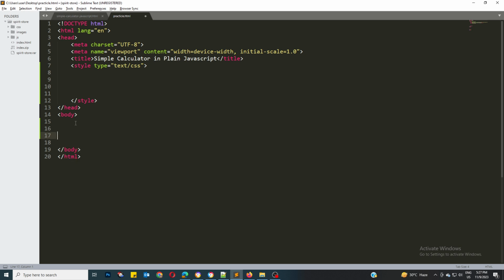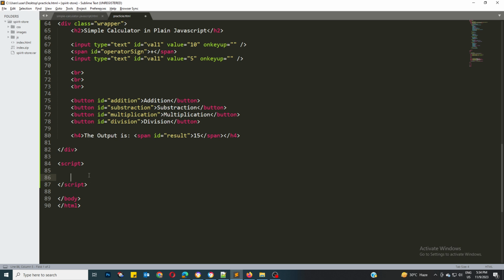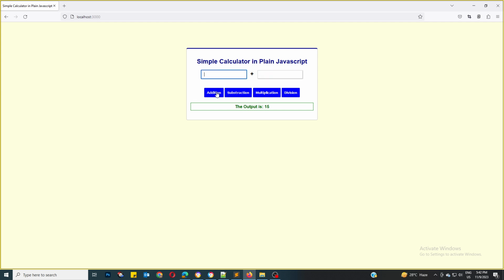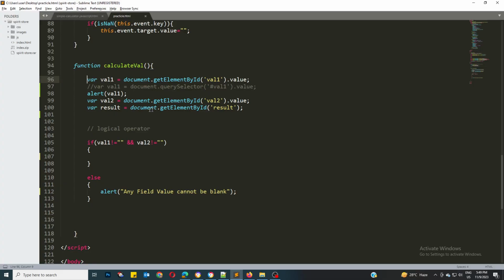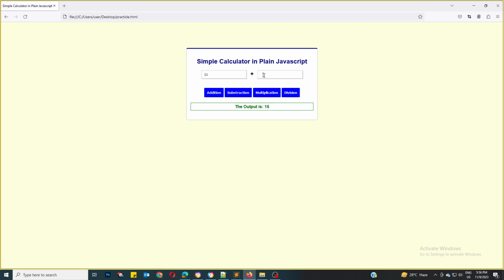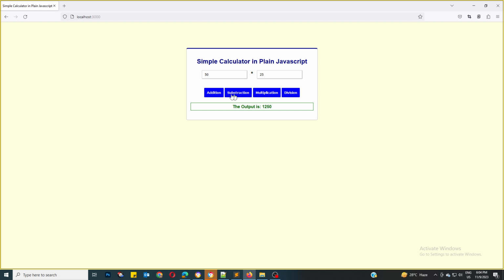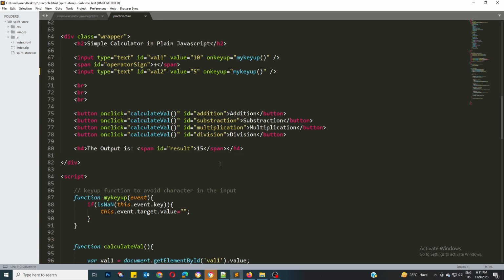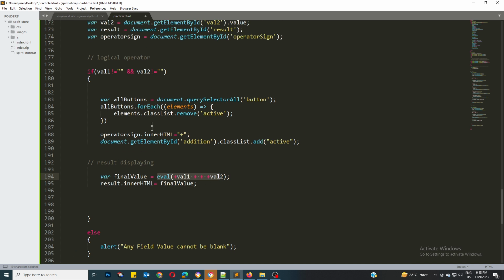Simple Calculator in Plain JavaScript | Good Interview Question | Challenging Task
javascript
javascript full course in hindi
javascript queryselectorall
javascript queryselector
javascript course
javascript tutorial
javascript onchange event
javascript mastery
javascript interview questions and answers
calculator javascript
calculator in javascript
calculator in html css and javascript